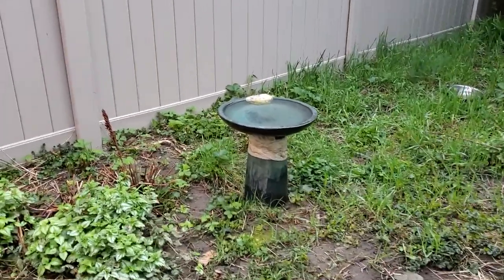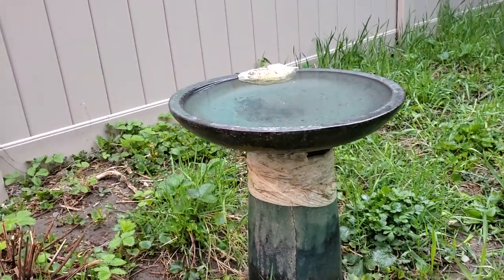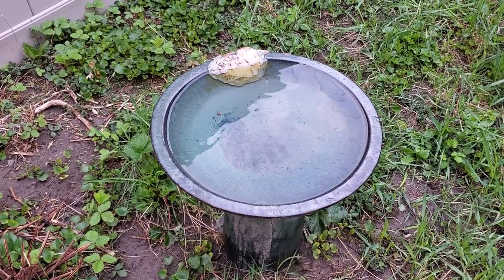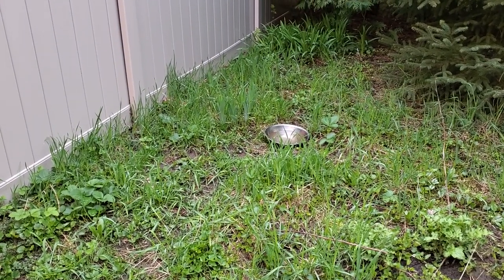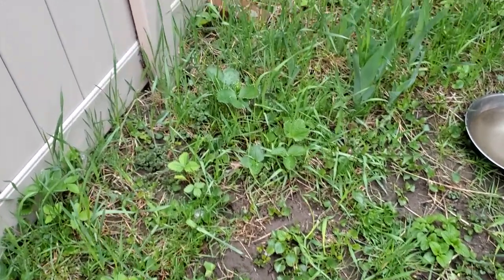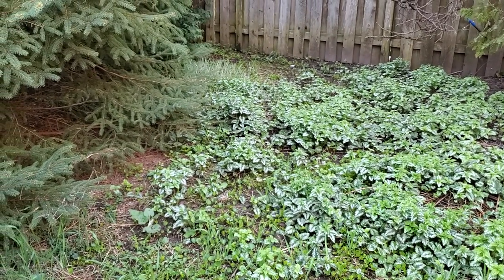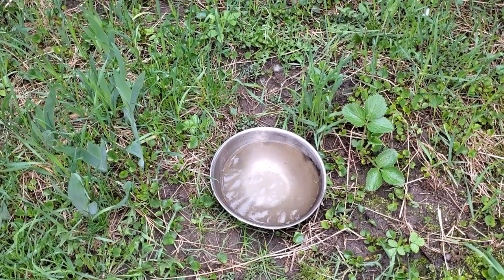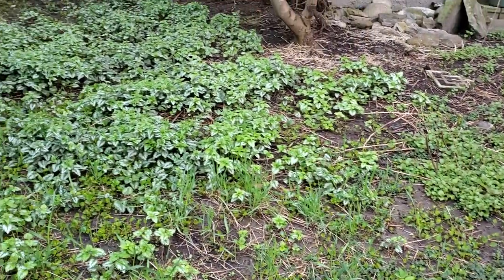Raccoons Seem To Enjoy Washing Their Feet